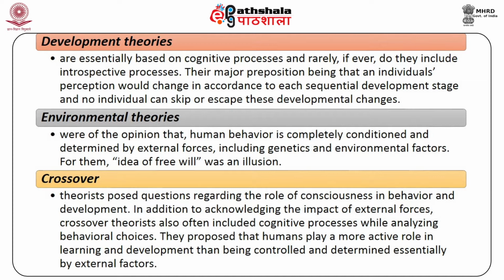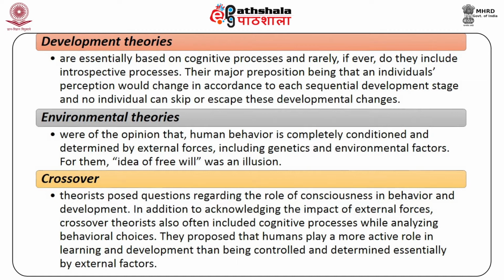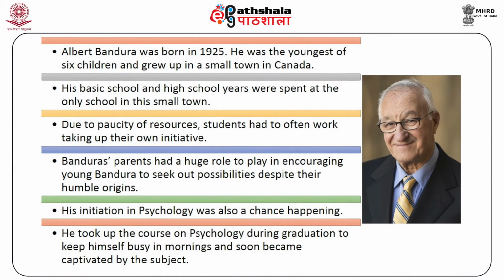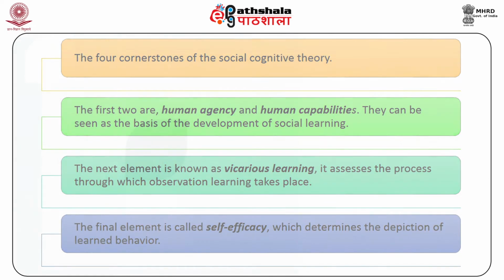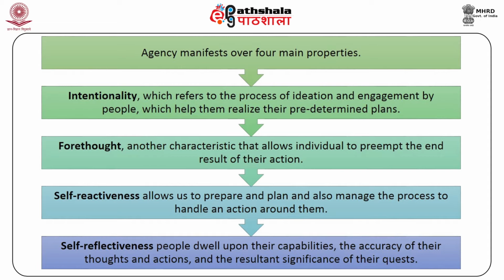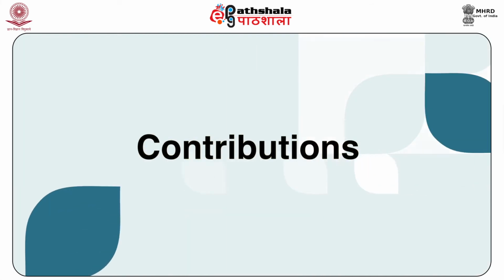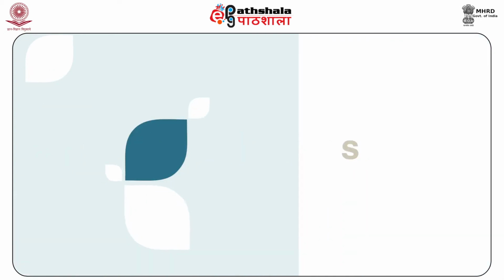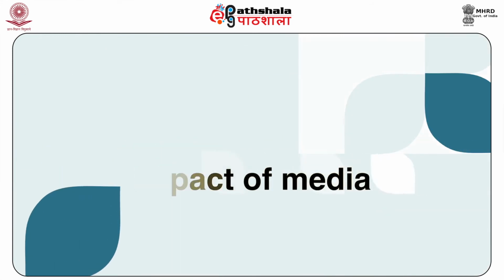Social congnitive theory:Albert bandura (PSY)